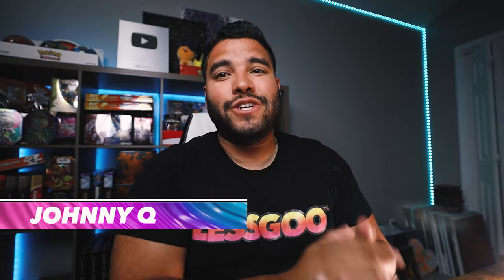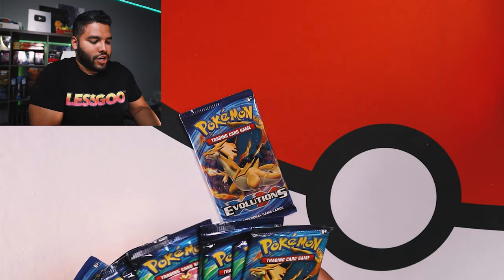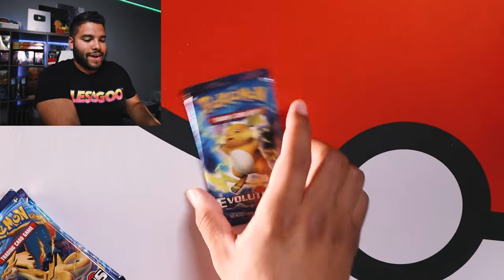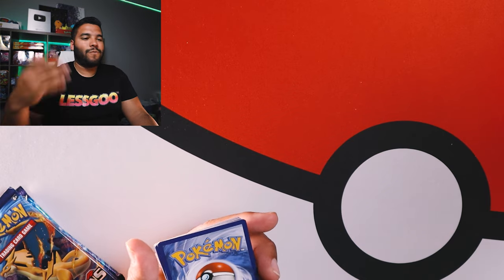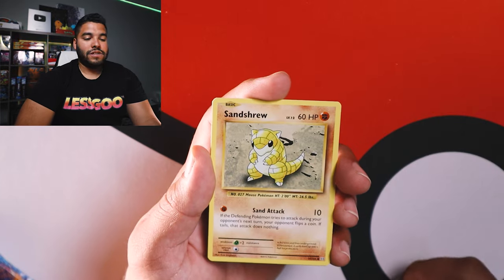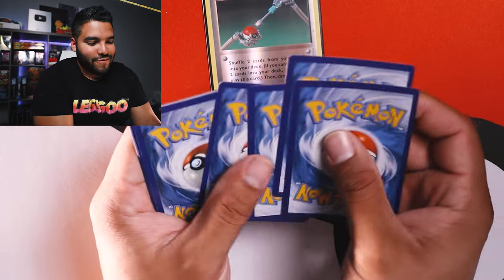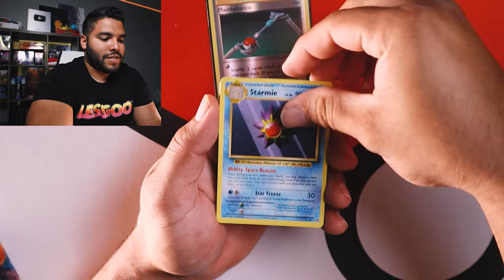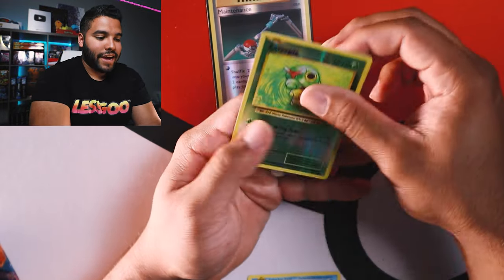Unboxing XY Evolution Packs! (The Pulls Are Incredible!)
In this video I open More XY Evolution Packs! Ever since I pulled that Charizard from a tin I have been on the hunt for more Charizards! Hope you like this one! Enjoy!